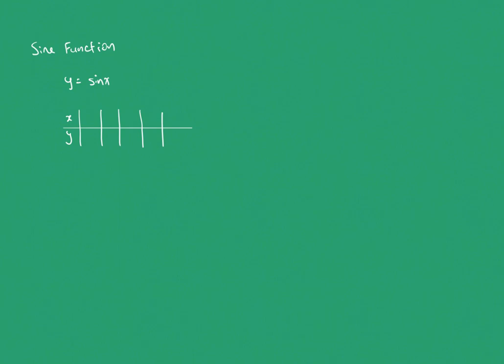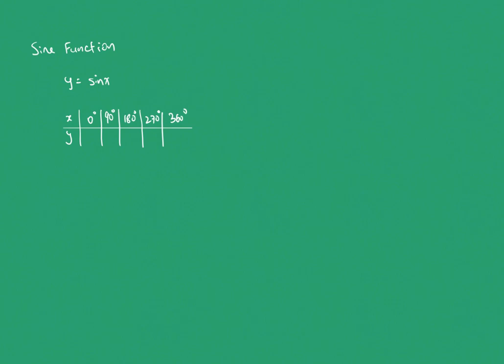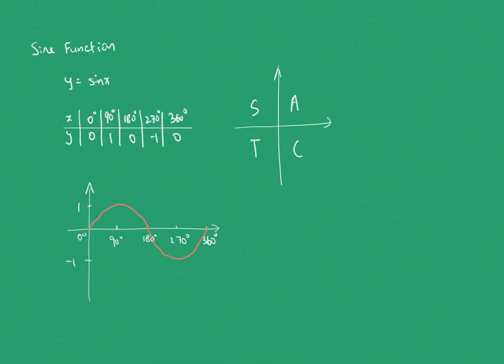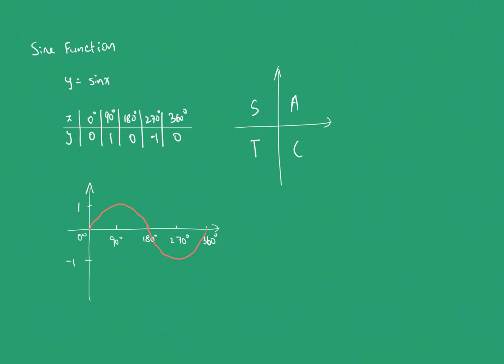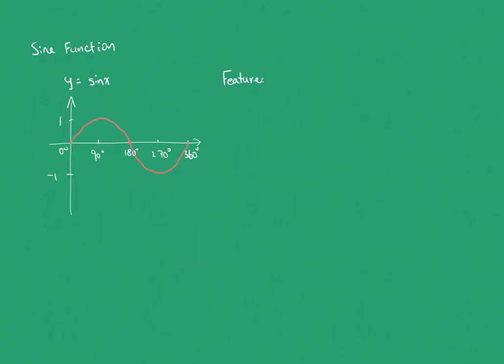Trigonometric Function Graph Part 1 - Since Functions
Chatswood Maths